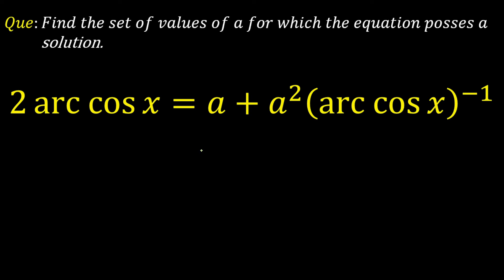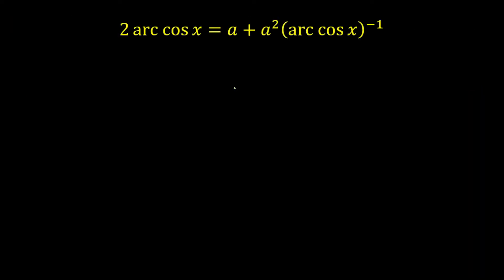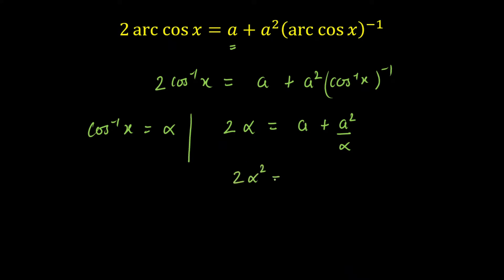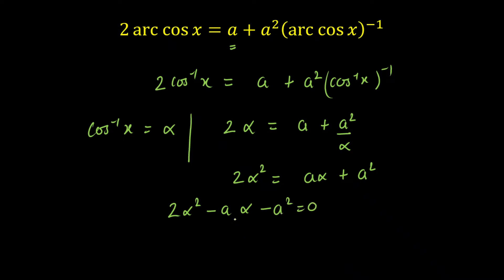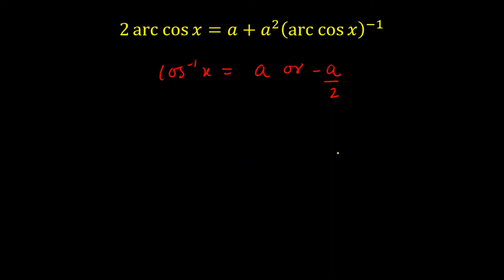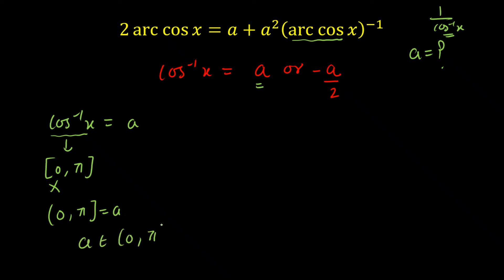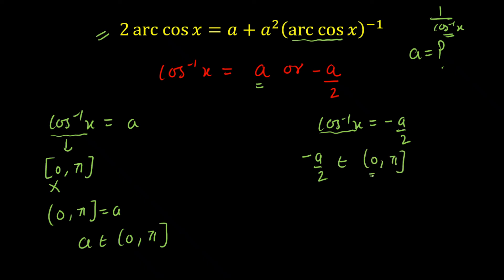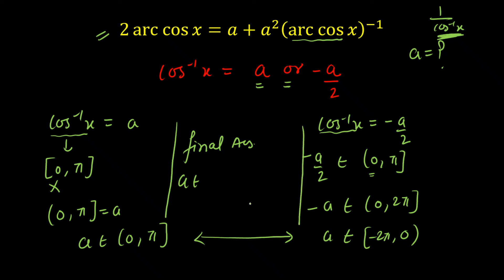A Tricky ITF question | Inverse trigonometric function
We present a solution to a QuickITF question which you can solve within minutes but most of you the students will make a common mistake that's what makes the question tricky. The objective of the question is to find the value of a for which the given equation posses some solution. This question will surely test your skills in function and inverse functions and in my opinion, this question fits any competitive examination like IIT-JEE mains, IIT-JEE Advance, KVPY, etc...